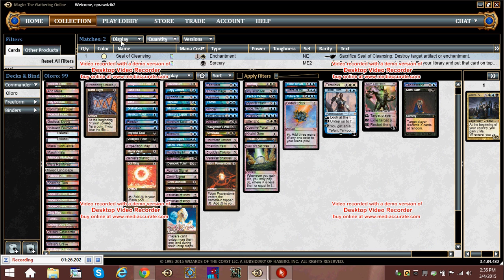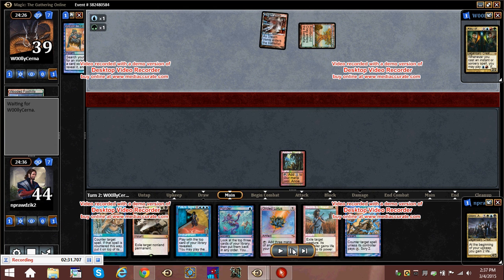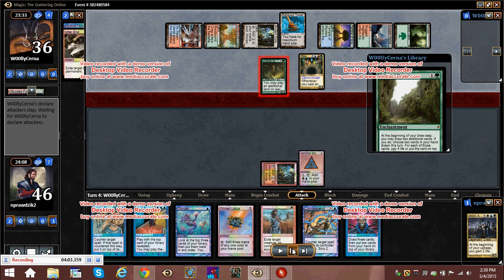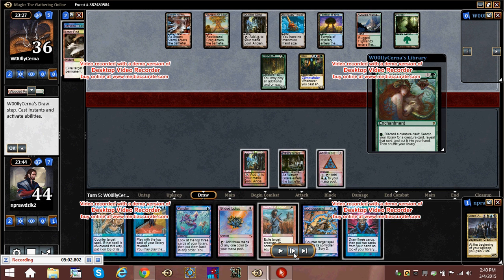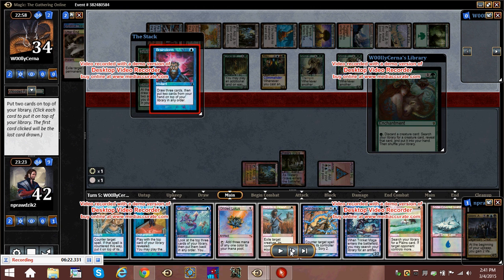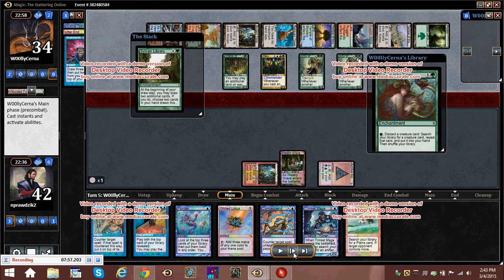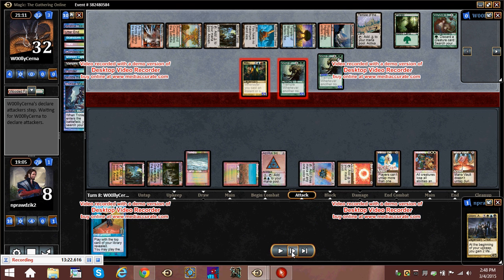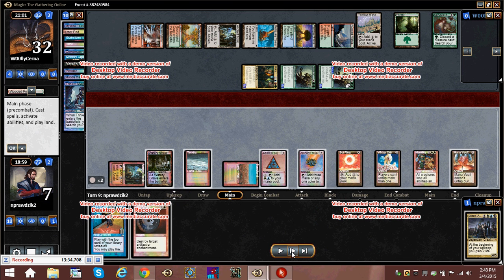Two Turns No Lands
I make the decision to keep a hand that has no blue mana, two turns later I'm still discarding.  Will I pay for my decision to keep by losing?